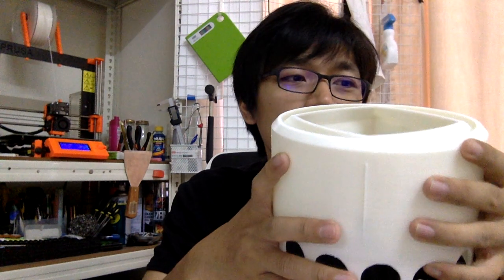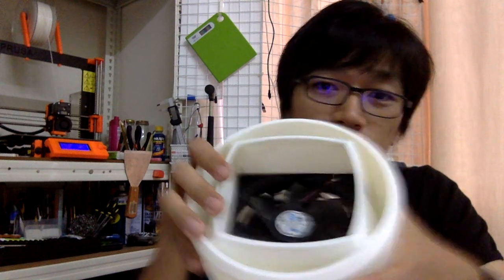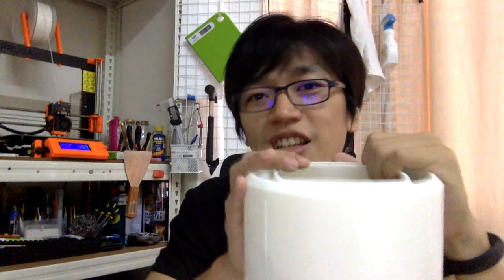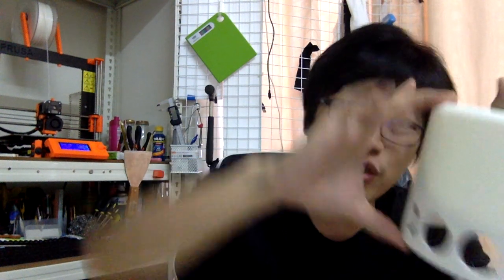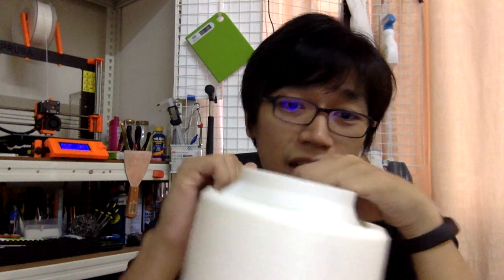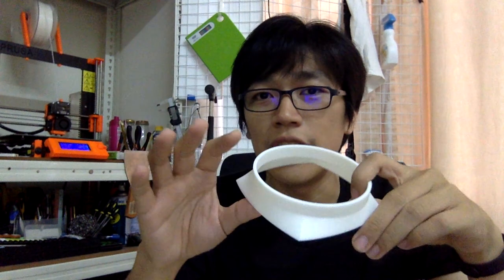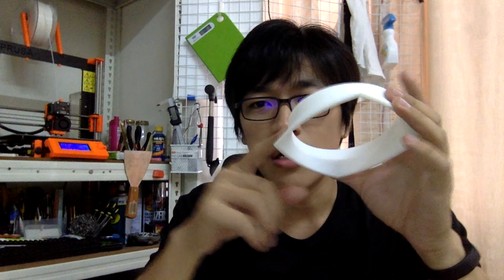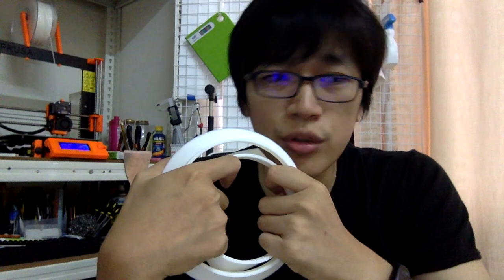How to fix when 3D print run out filament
No Gcode editing , that is very easy . few simple step
1. measure height of the print where stop
2. cut the model from any software by add 1more layer (0.2mm)
3. continue print
4. sand abit and glue it back .

just modify the model continue print and glue it back later.
you always need to post process the model anyway .

If you like to see more on this kind of video please tell me at below  ~

My Page